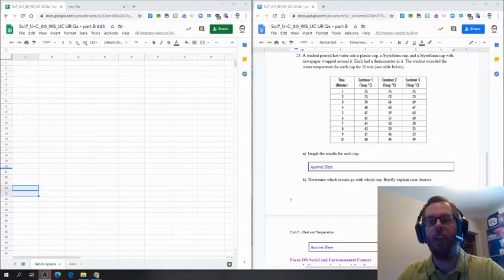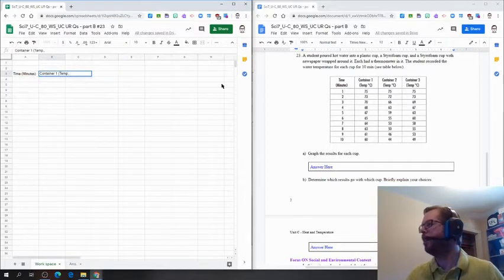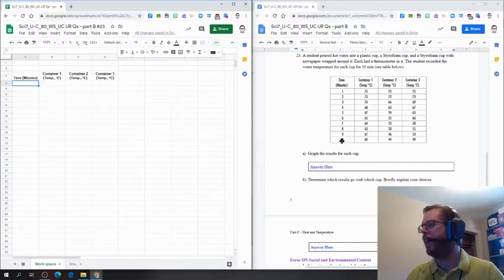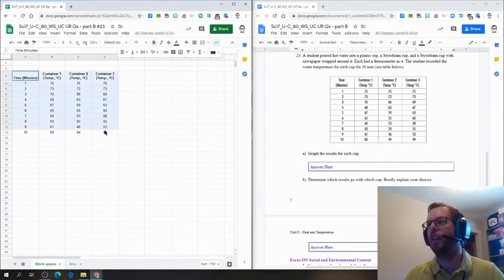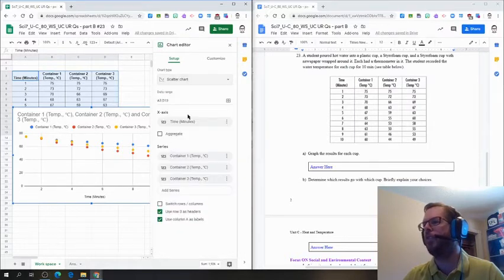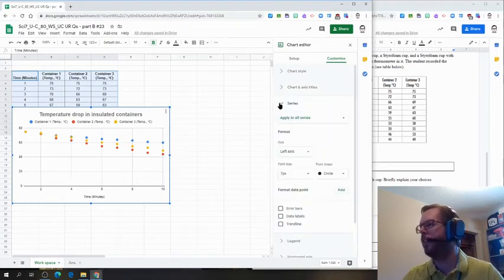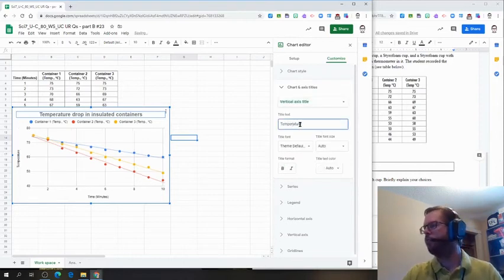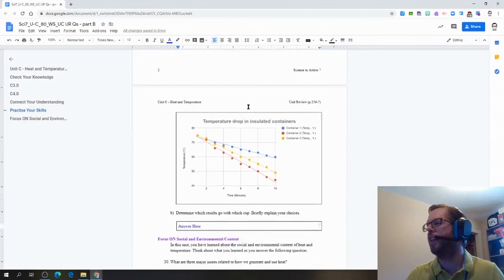How to create a Scatter Plot with Google Sheets